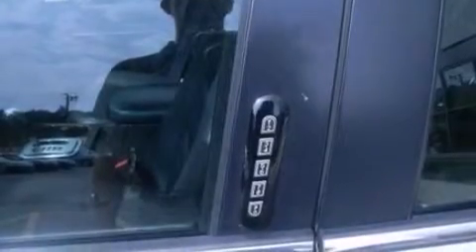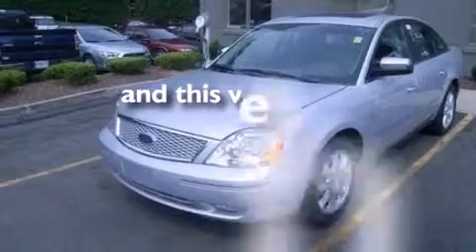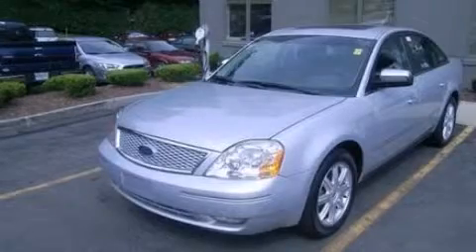Preowned 2005 FORD FIVE HUNDRED Swanzey NH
We have been honored to serve the Swanzey NH area , we promise that your experience at our dealership will exceed your expectations ! Year : 2005 Make : FORD Model : FIVE HUNDRED Engine : 3.0L V6 24V MPFI DOHC Trans . : AUTOMATIC CVT Exterior : SILVER FROST CLEARCOAT METALLIC Miles : 56,608 Interior : BLACK Stock : F2203 Rountree Ford Lincoln Monadnock Highway Swanzey , NH 03446